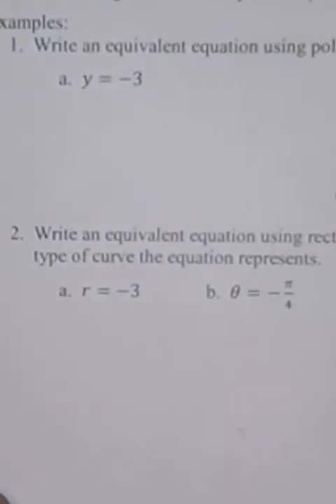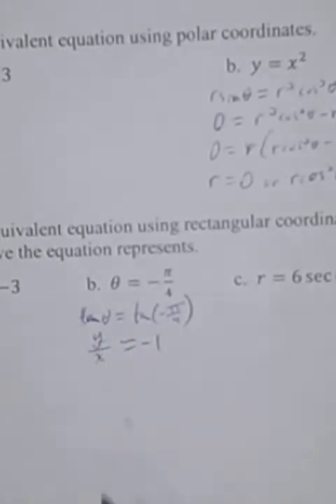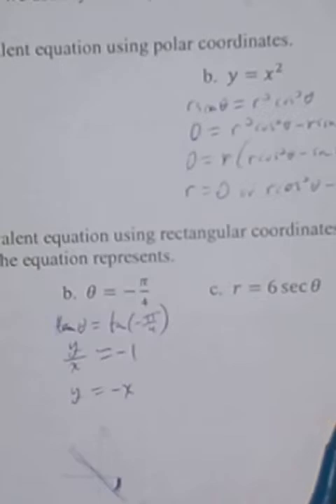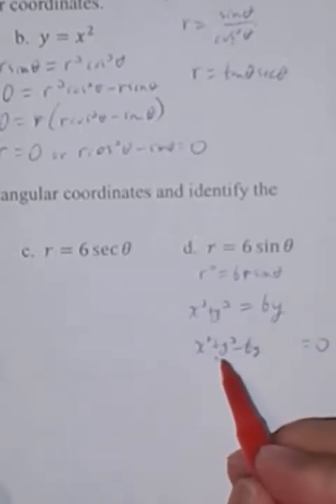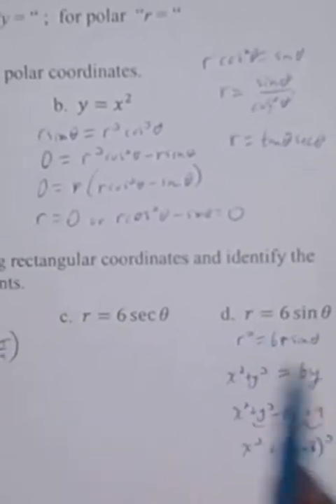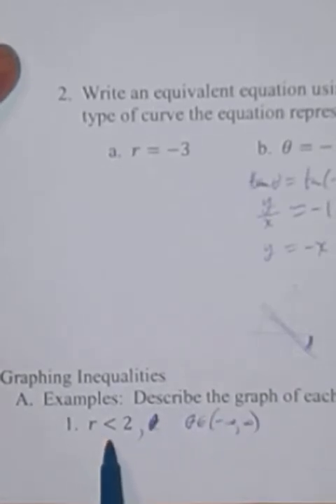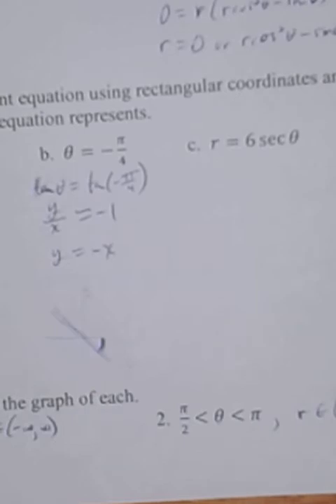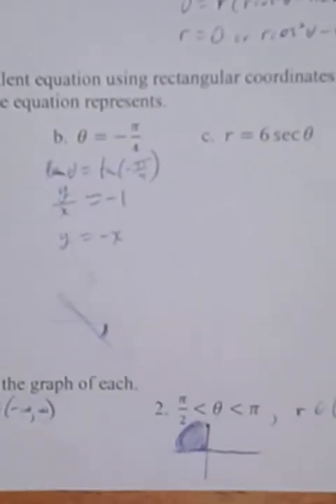Trejo MATH 2412 Fall 2020 8-1 part 2